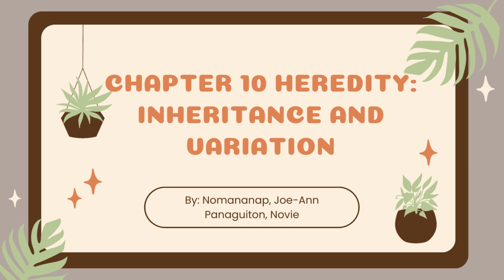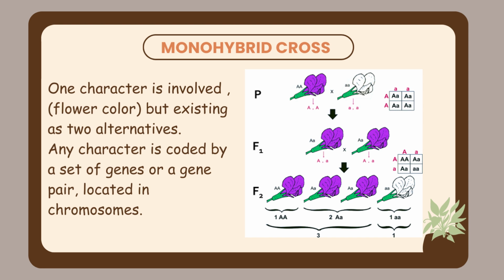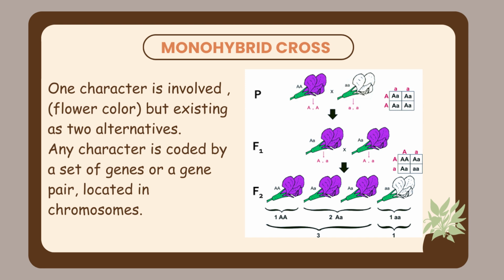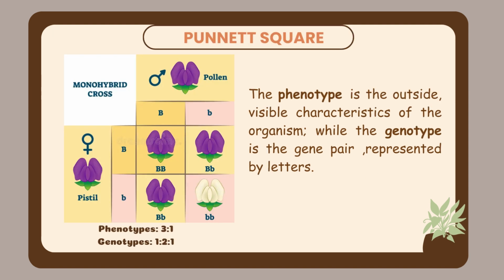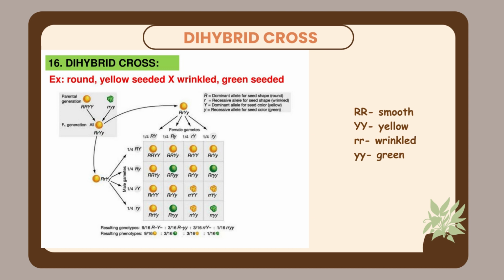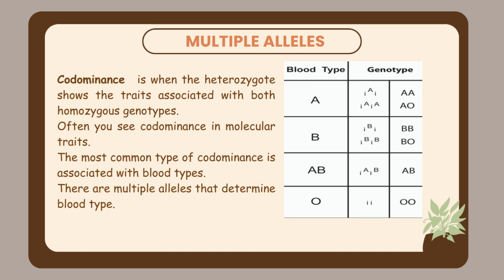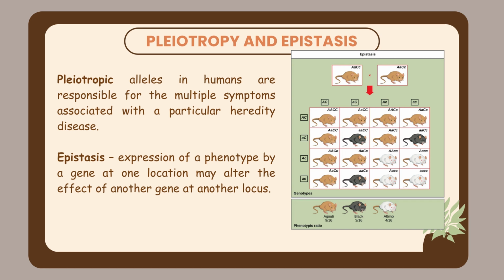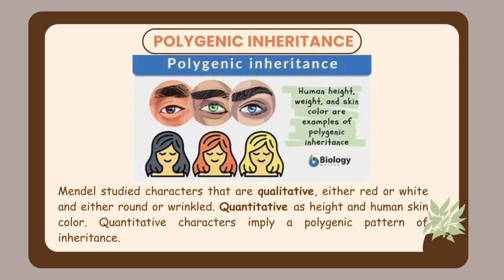SCIENCE CHAPTER 10 REPORT